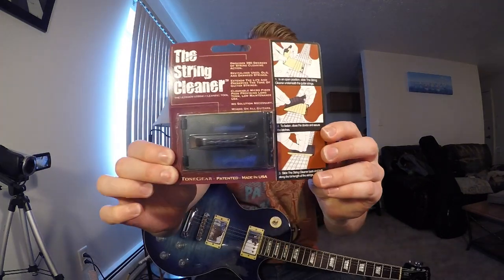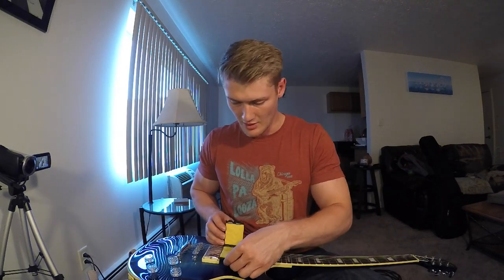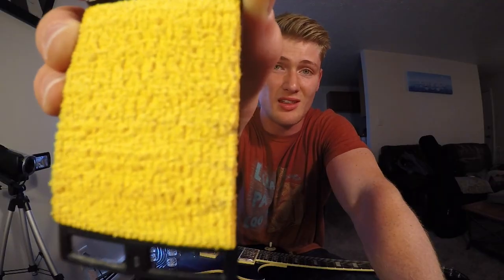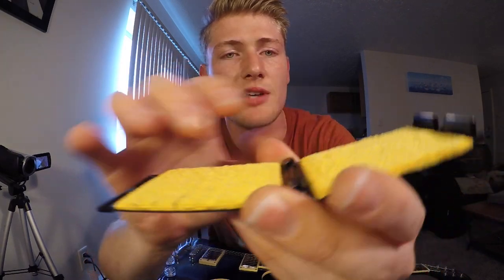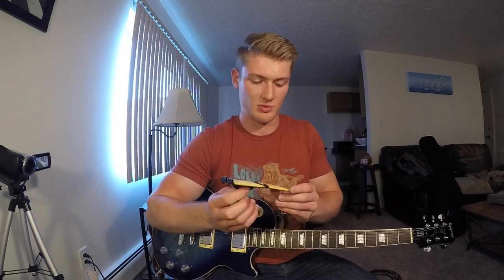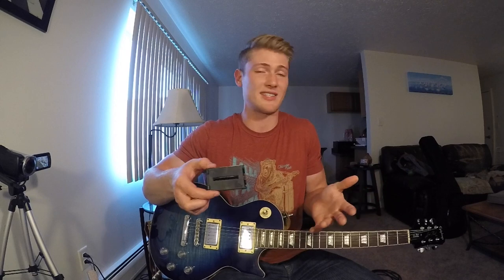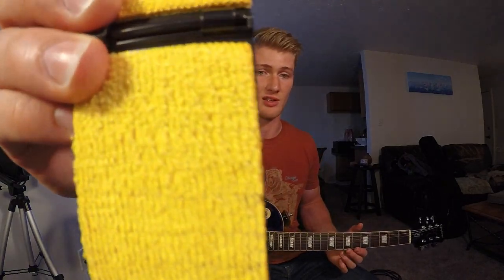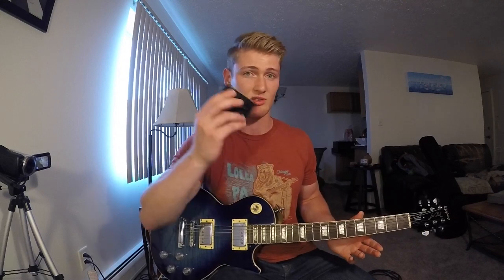The String Cleaner (Product Review)- The Skies Above Us